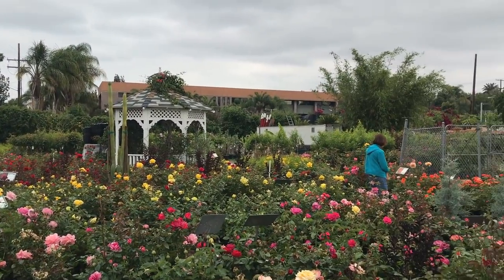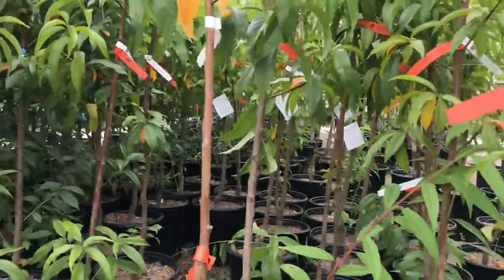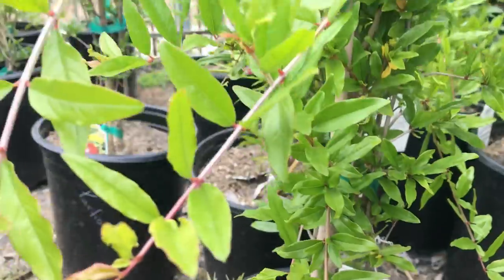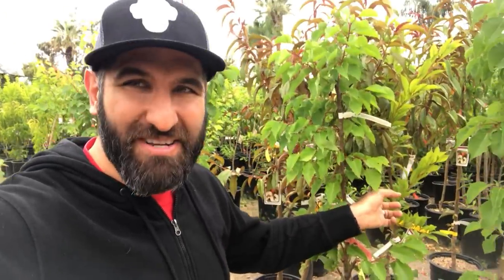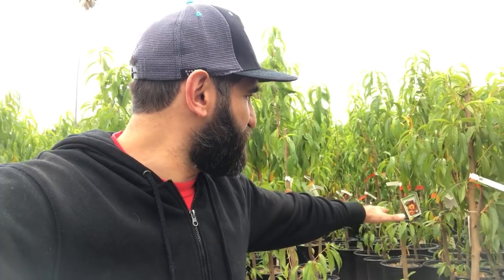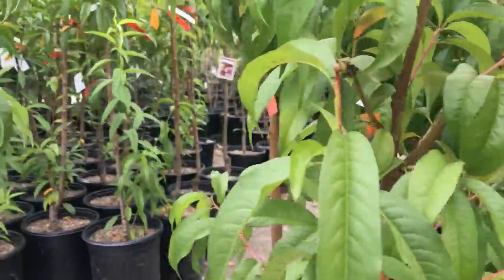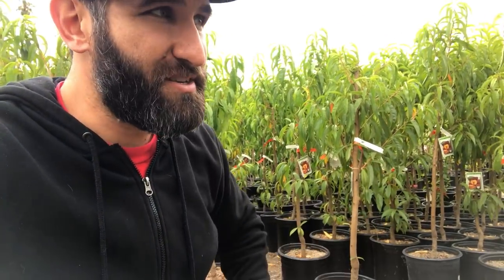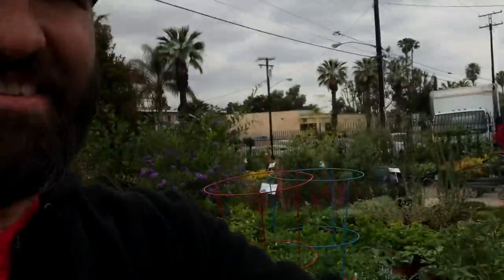Is a Local Nursery ACTUALLY Better Than a "Big Box" Store for Fruit Trees?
When it comes to plants, your local nursery has some serious advantages compared to a Big Box store, both in quantity and quality.  Some advantages you usually enjoy at a local nursery includes more trees to choose from, more varieties, more rootstocks, more knowledgeable employees, etc. I've bought many fruit trees from my local Home Depot and Lowes, so those are solid options if you've haven't got easy access to a nursery, or if they have your specific tree preference in stock. This video features one of my favorite nurseries, Parkview Nursery, in Riverside, California.

 ***GEAR I USE & RECOMMEND BELOW***

--PRUNING GEAR--
Felco "F-8" Ergonomic Bypass Shears

Felco "F-6" (for smaller hands)

Corona BP3180D Bypass Shears

Fiskars Anvil Pruner

Fiskars Extendable Bypass Loppers

--MISCELLANEOUS GEAR THAT MAKES LIFE EASIER--
Gorilla Cart - Heavy-Duty Dump Cart - 1200lb capacity.

Goatskin "gauntlet" gloves (a must have to avoid getting scraped/poked - think blackberry thorns!)

Top Grain Goatskin gloves

Scotts hand-held Fertilizer spreader

Hand Pump Sprayer

6 Piece Garden Tool Set

Green Garden Tape

KitchenAid JE Citrus Juicer Attachment